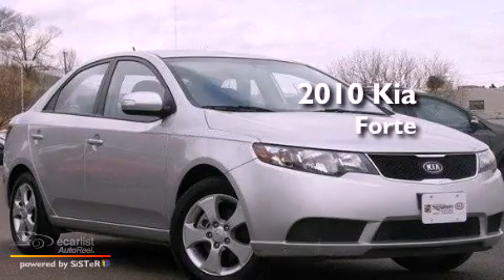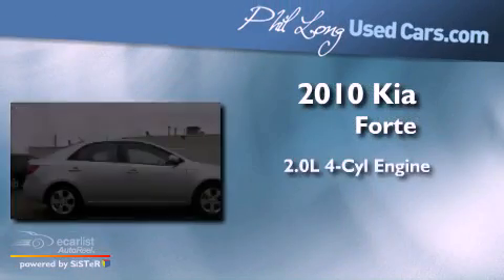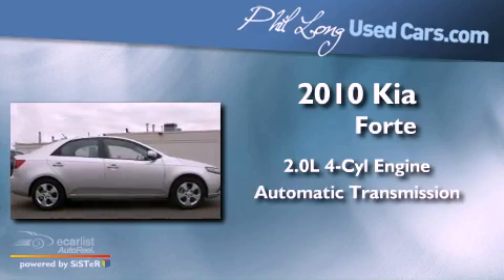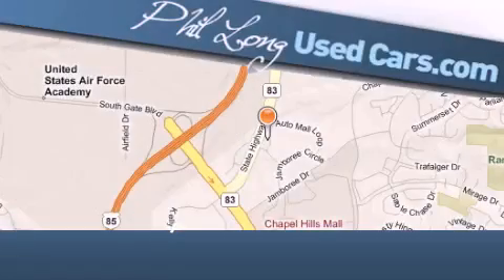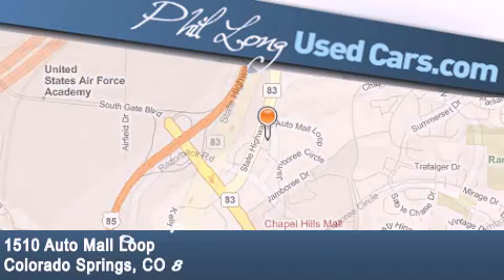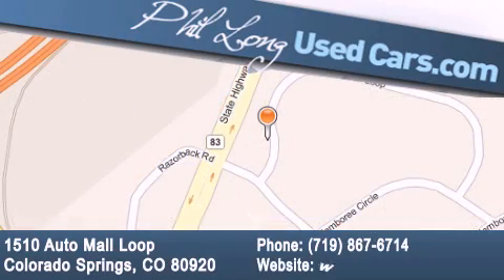2010 Kia Forte Denver CO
Year : 2010
 Make : Kia
 Model : Forte
 Engine : 2.0L DOHC CVVT I4 Theta 2 engine
 Trans . : Automatic
 Exterior : Silver
 Miles : 17,983
 Interior : Gray

 2010 Kia Forte Colorado Springs CO